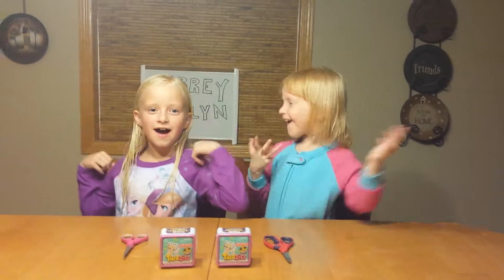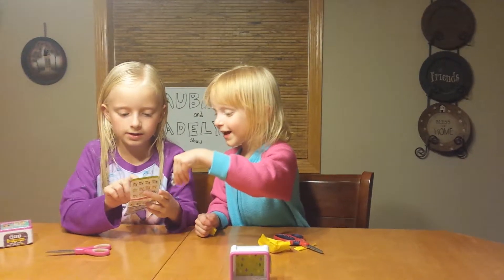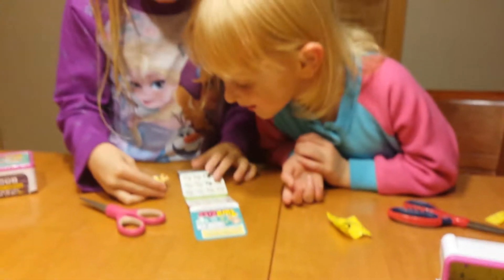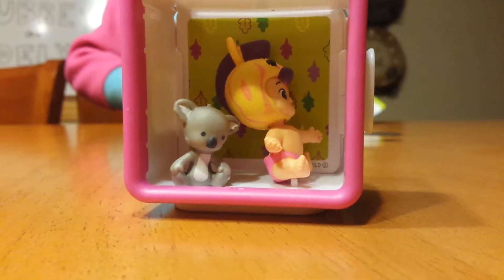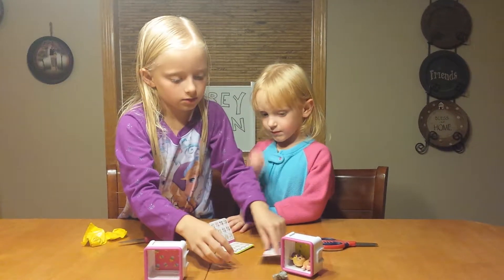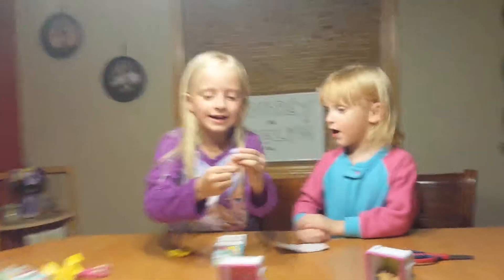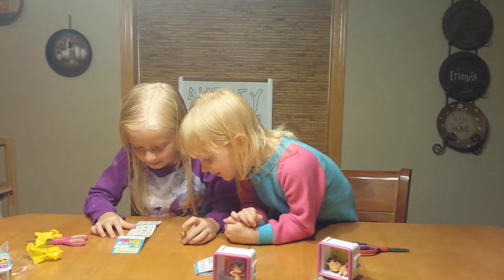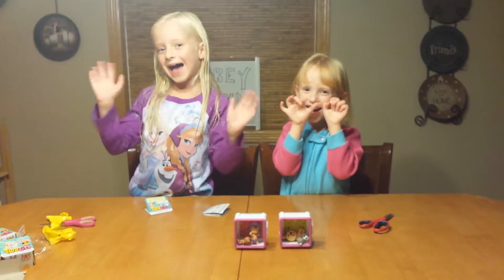Aubrey & Adelyn open Twozies